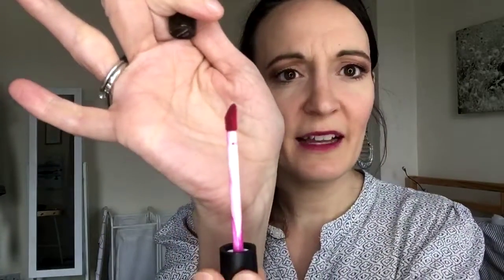Lips & Lashes FB Live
Finish your look with lips and lashes.